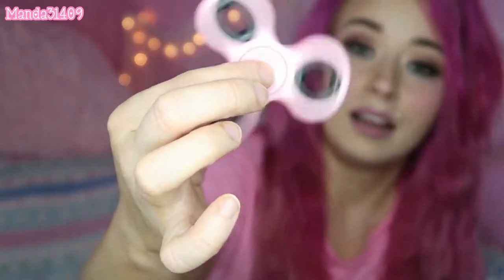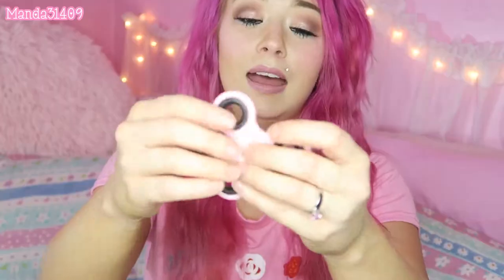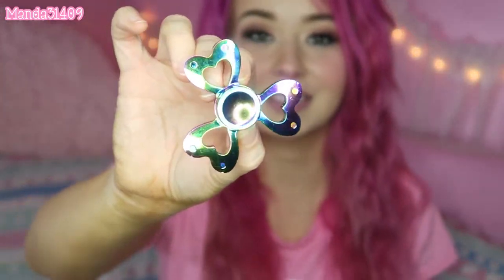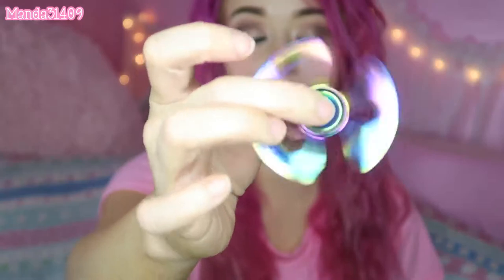Fidget Spinner Collection!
Still Cool Fidget SPINNERS!
Welcome to The TrendMill Channel, we offer easy access to popular Videos.